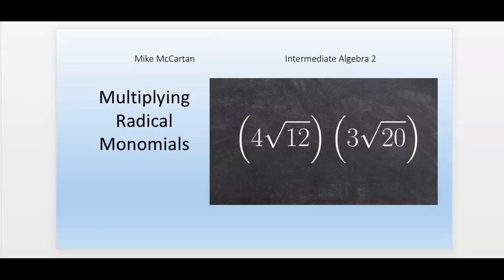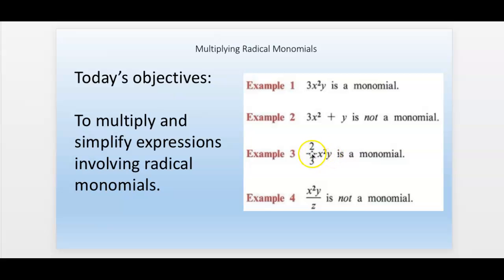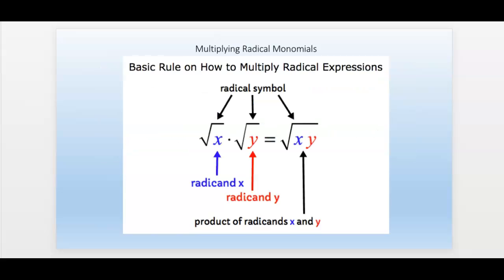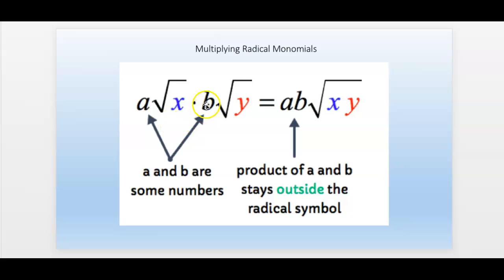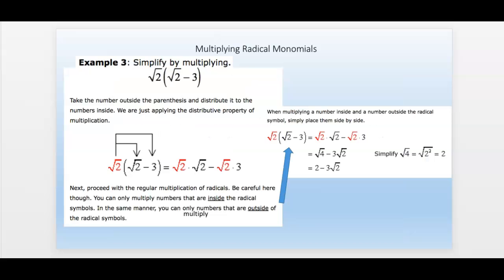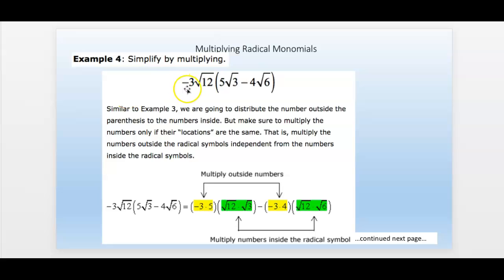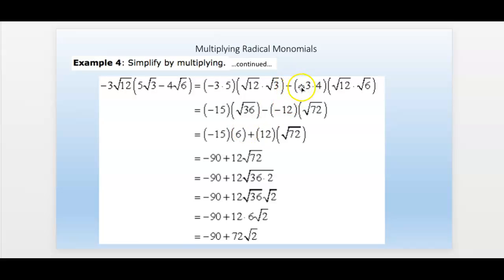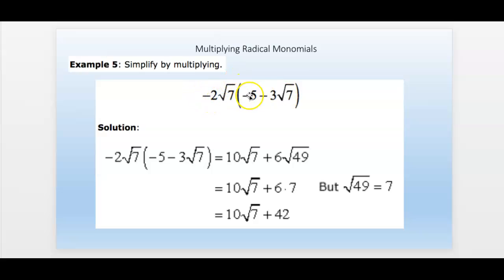Multiplying radical monomials